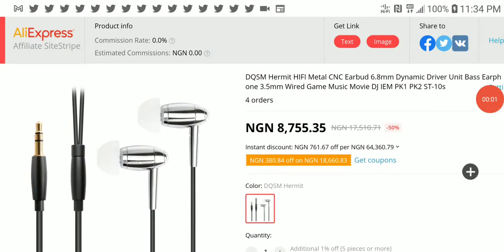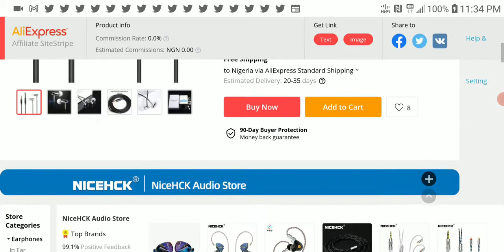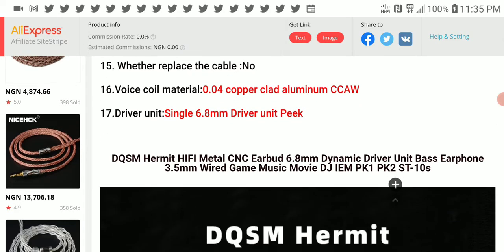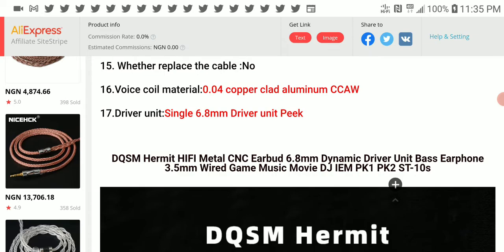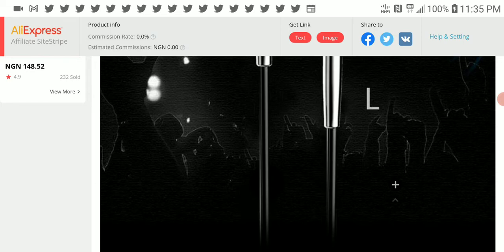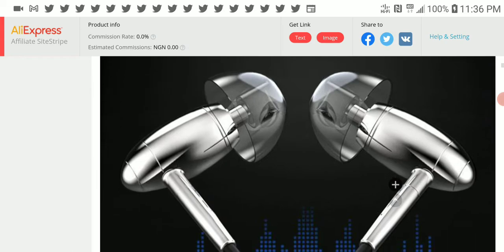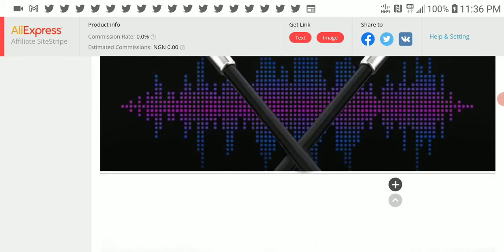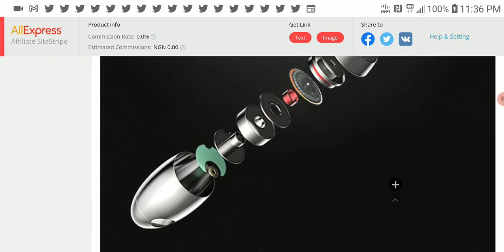DQSM Hermit Metal Earbud Debuts as an affordable Earphone for Audiophiles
DQSM Hermit HIFI Metal CNC Earbud

Send Me Cash Token Via Bitcoin on
19AAqUZRd8aeh9DYN1yHNZ6nqn712HHrCa

KZ EDX 1DD HIFI In Ear Earphone Monitor Headphones In Ear Earbuds

Fiio FD5 Beryllium Coated Dynamic In-ear Monitors Earphone with 2.5/3.5/4.4mm Interchangeable Sound Tubes and MMCX Audio Jack

KBEAR Believe 9mm Pure Beryllium Diaphragm 1DD In Ear Earphone

TINHIFI T1 PLUS 10mm Beryllium Diaphragm Dynamic Driver in-Ear Earphone

JadeAudio(FiiO) EA1 Earbuds Hi-Res HiFi Earphone with Beryllium-Plated Dynamic Driver

SIVGA M009 Wood Earphones, Hi-Fi Stereo Earbuds from aliexpress

Topping NX1s Hi-Res Digital HiFi Portable Headphone Amplifier

Dolby Atmos DTS:X IMAX Enhanced Auro-3D

Home Cinema 7.1.4 Dolby Atmos setup
Dolby Atmos 7.1.4